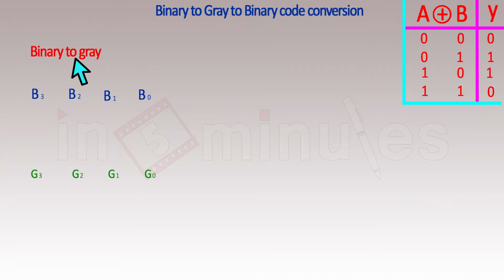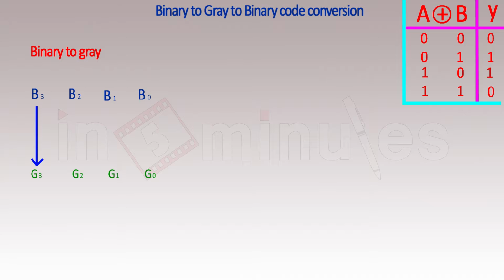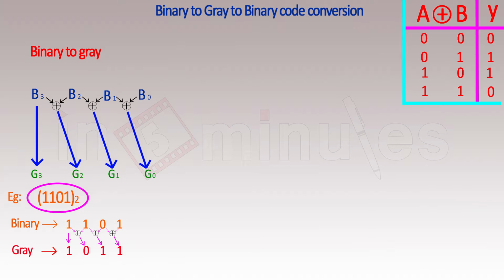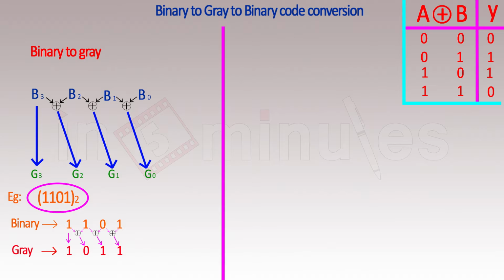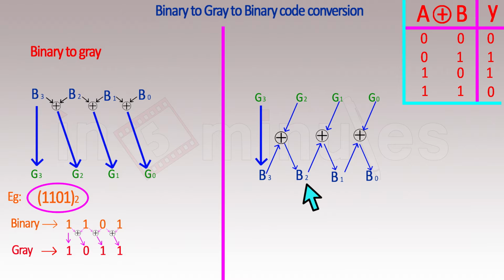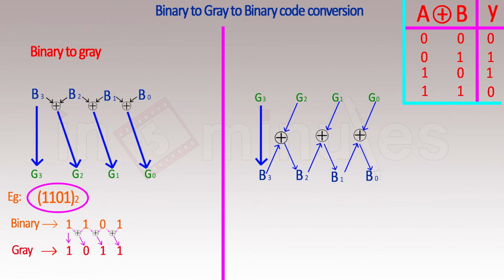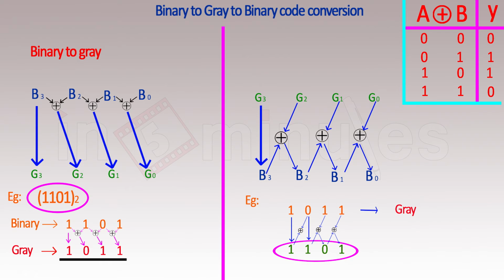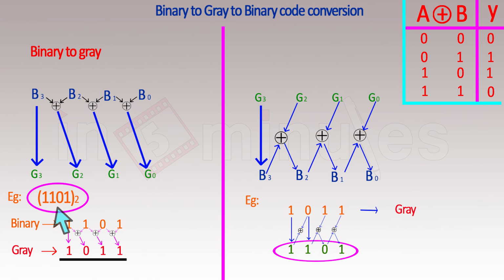Binary to gray - Digital Circuits and Design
In5minutes is an e-learning platform, currently contributing in the
field of education for engineering students of India
by providing them custom-made university specific course spanned
across multiple clips of 5 minutes each